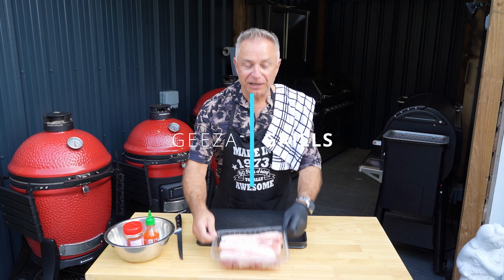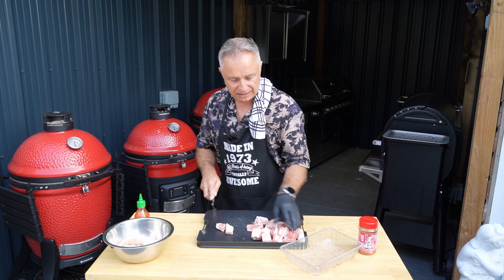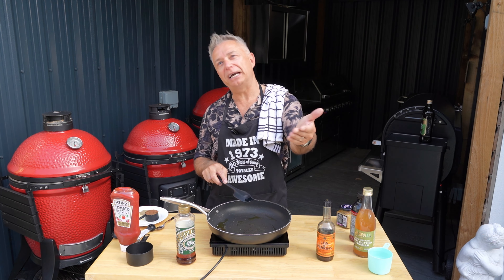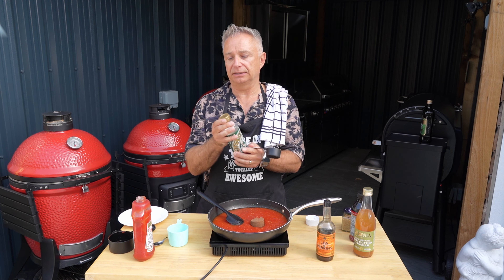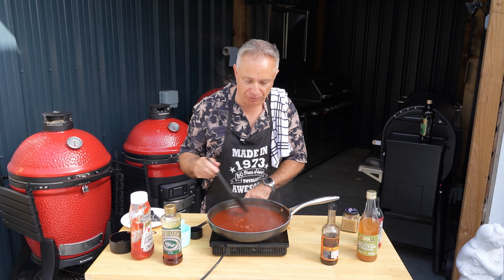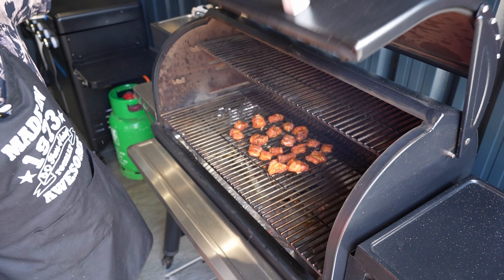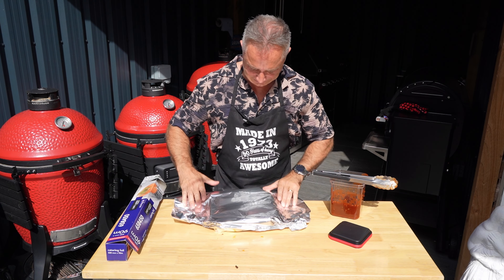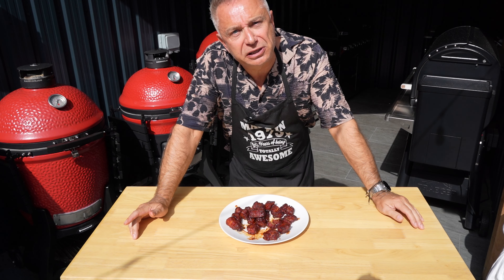PORK BELLY BURNT ENDS